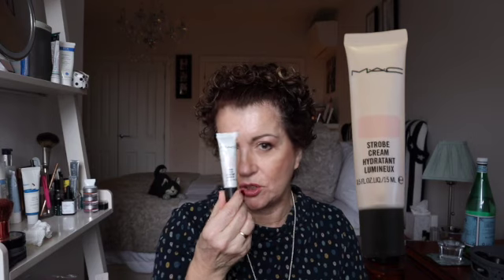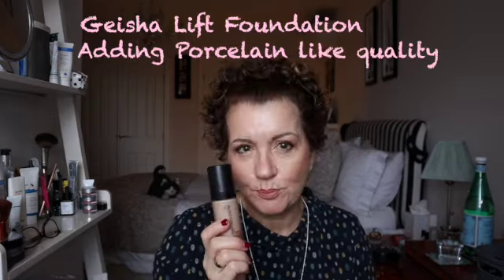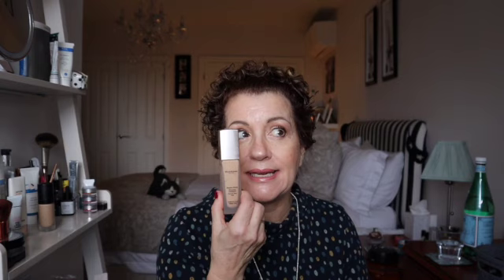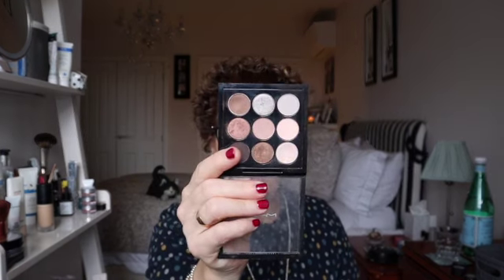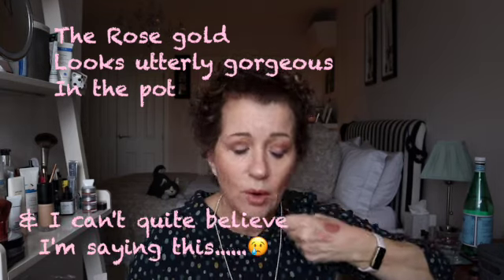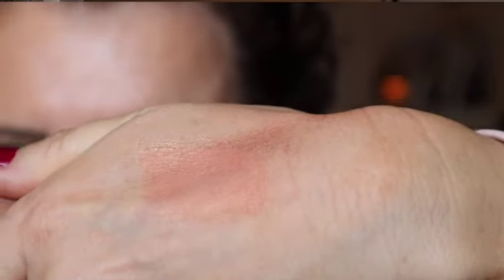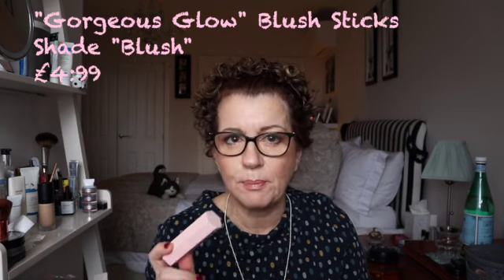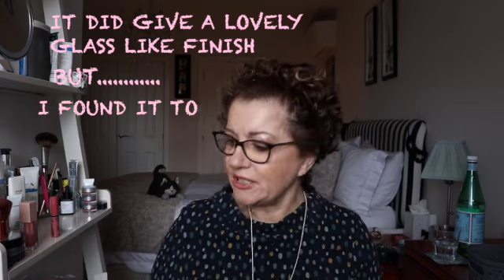WASTE OF MONEY!// MakeUp Regrets// Embracing Beauty Age 66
I HAVE NOT DISABLED COMMENTS - THINK THERE MUST BE A GLITCH!! 🥹
🌟 MakeUp Regrets - Embracing Beauty at 66! 💄✨
Today I will (candidly) share my experiences with some of the best most respected high-end makeup brands, whilst undeniably gorgeous, they didn't quite complement my mature skin at 66. In "MakeUp Regrets," I explore the beauty of aging gracefully and finding products that enhance natural radiance. Discover the alternatives that have become my go-to choices, celebrating the beauty that comes with every age. 💖👵🏼

DIEGO DALLA PALMA: GEISHA LIFT FOUNDATION
ELIZABETH ARDEN: FLAWLESS FINISH FOUNDATION (i use shade 20n) I found the best deal on Amazon (today it is £28)
GORGEOUS GLOW BLUSH STICK
STUDIO 10 LIFTING PLUMP BLUSH (for Mature Skin)

Just in case you want to whizz through see "Chapters/Timelines" to skip to the bit you wish to see

CHAPTERS/TIMELINES
0:00 - INTRO
1:20 - PRODUCT 1ST REGRET MAC STROBE PRIMER
2:24 - ALTERNATIVE
3:02 - 2ND REGRET - DDP
4:47 - ALTERNATIVE ELIZABETH ARDEN
5:42 - 3RD REGRET MAC EYESHADOWS
7:16 - 4TH REGRET CT EYE2MES
9:33 - ALTERNATIVES FOR THE EYES
10:14 - 5TH REGRET MAC POWDER & CREAM BLUSHERS
12:21 - ALTERNATIVE BLUSHER
12:43 - 6TH REGRET LIPS (1 OR 2!)
14:35 - ALTERNATIVE LIP OPTIONS
16:56 - BLOOPERS

"When Sun Meets Moon" by Gavin Luke

Take care everyone and I will see you soon.
Cordelia

My Everyday Make up (Cont)
Skin Prep:

CREAM EYESHADOW:

TRINNY LONDON - EYE 2 EYE
SHADE MAGICIAN & DAWN

CHARLOTTE TILBURY
EYE TO MESMERISE - PILLOW TALK

I also used CHARLOTTE TILBURY - LIP LUSTRE - SHADE, PILLOW TALK

I used Charlotte Tilbury Pillow Talk - Mascara

EYELASH COMB - AMAZON

Equipment:
Camera: Canon EOS M50, with all equipment needed to create your first or 1000th video

Let’s Connect!